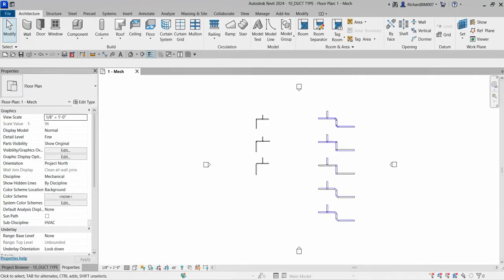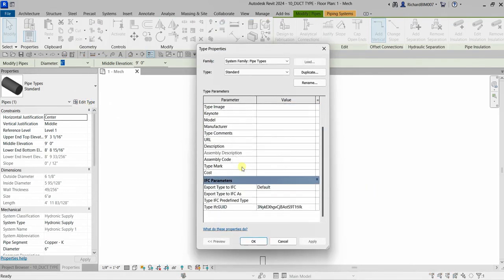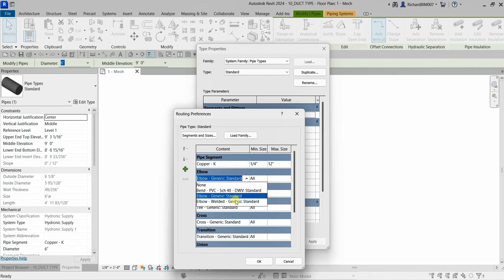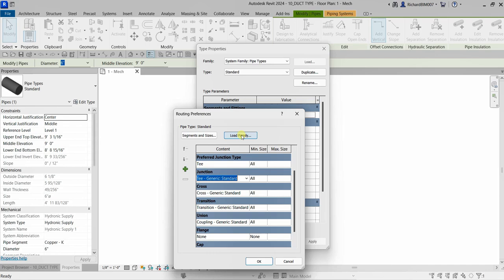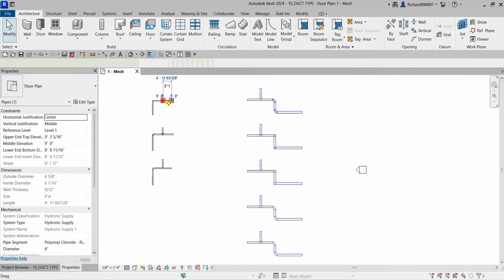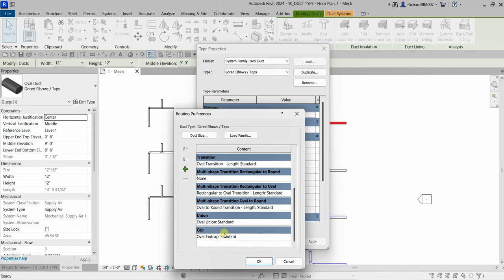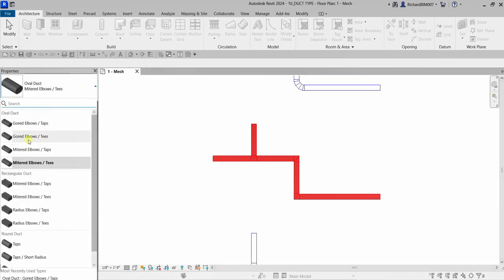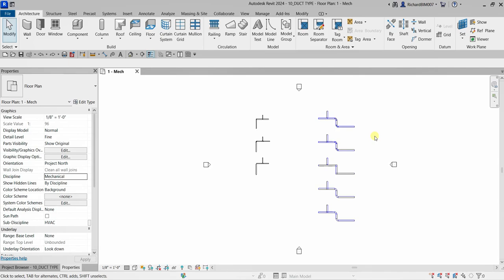REVIT MECHANICAL DESIGN PROFESSIONAL CERTIFICATION PREP: MODIFY PIPE AND DUCT PIPES